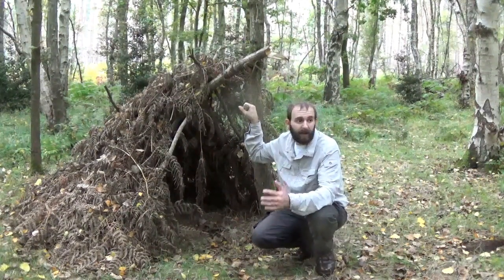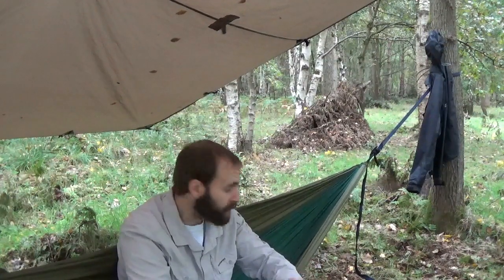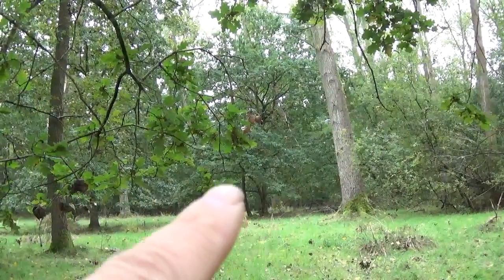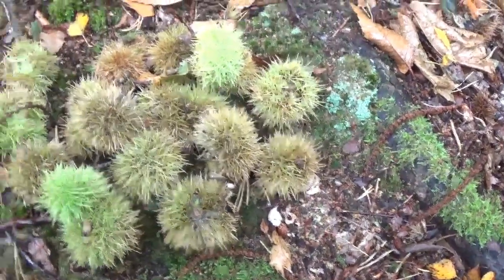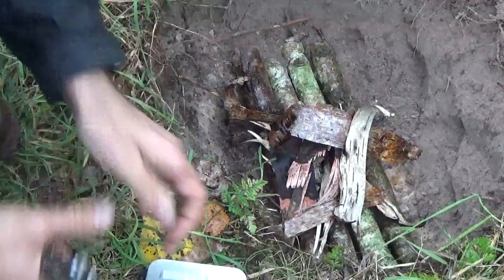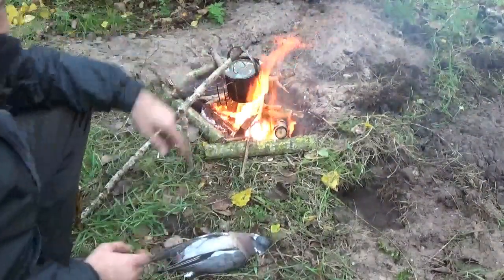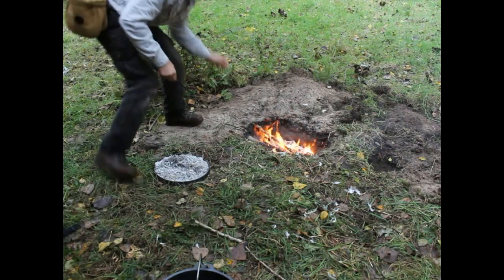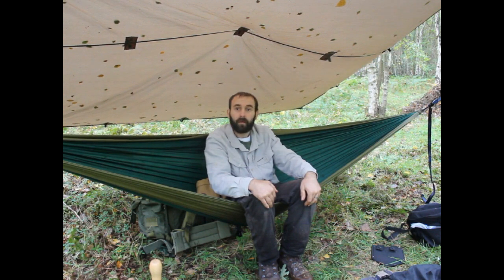Bushcraft Catch and Cook Pigeon over a Dacota Fire Pin in a Dutch Oven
A long time coming but the first of many one day bushcraft video I have planed over the up coming months. In this video I test out the Coldsteel Shovel, Cast Iron Dutch Oven and a Chinese brought Wood Gas Burner.

These videos on my channel are from my own experiances and learnings over the many years of living in the wild,
scouting and my time spent in the Army!

My aim for this channel is to have a good resource of easy tips and teachings to help more and more people
understand the art of Bushcraft. This could be for self learning or passing these skills over to scouts, guides,
it went so I xcan contiune with this channel knowling I am helping some people on the way.